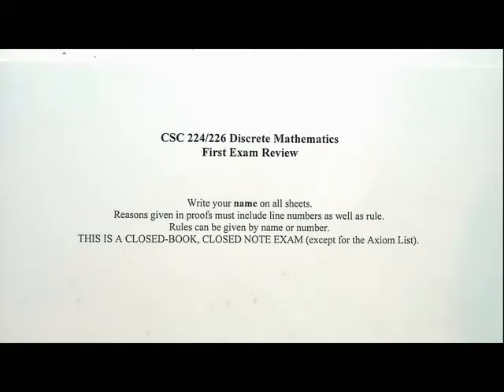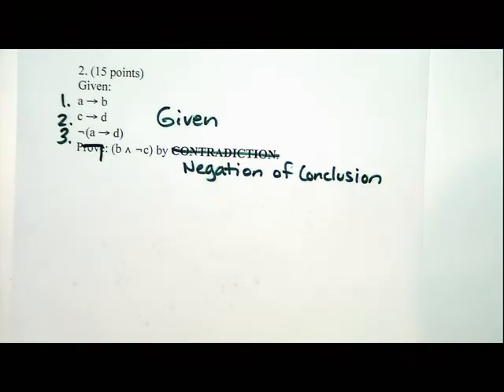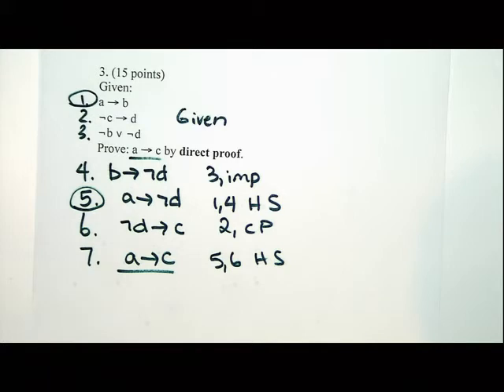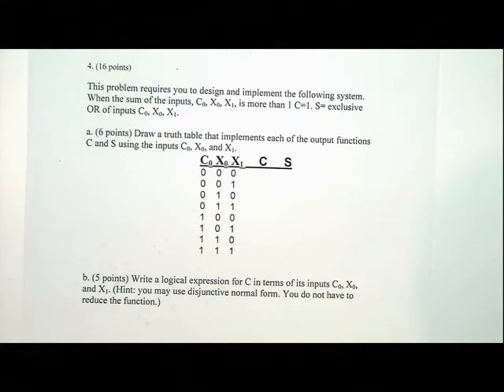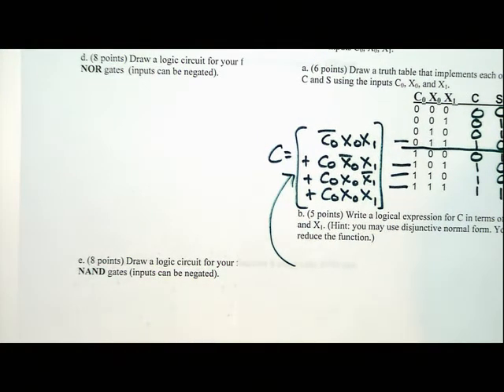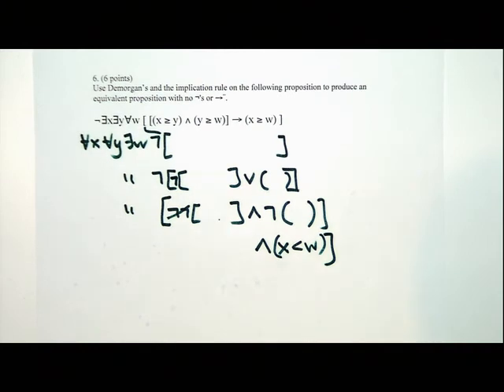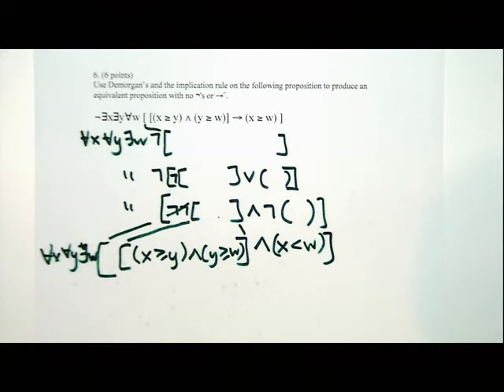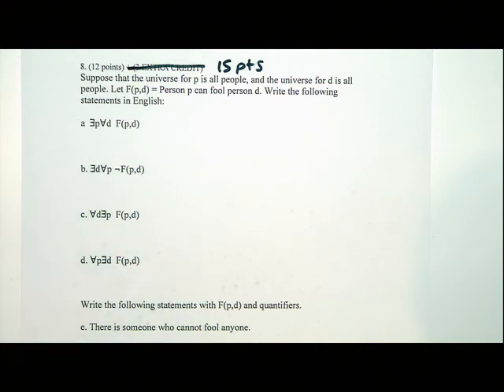Video 07: Unit 1 - Review for Test 1